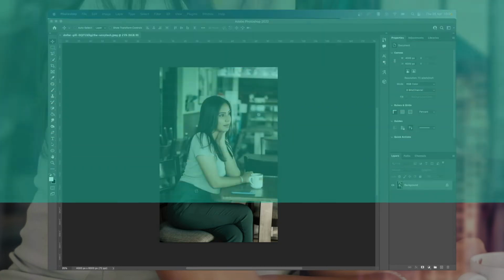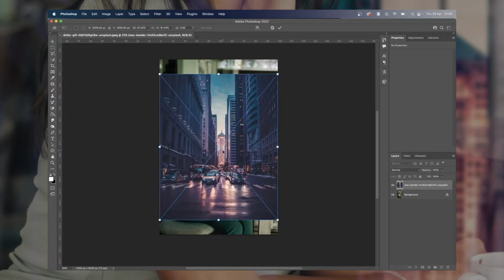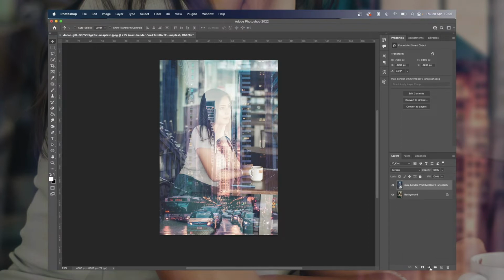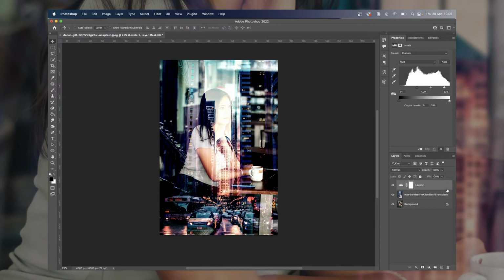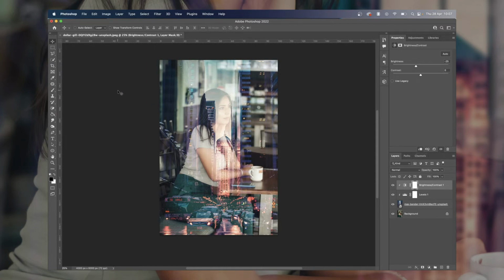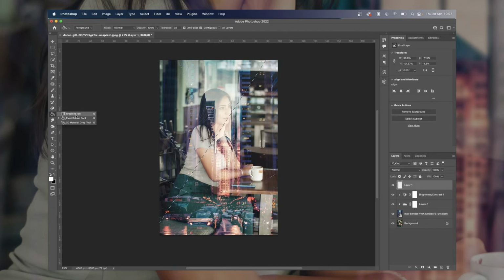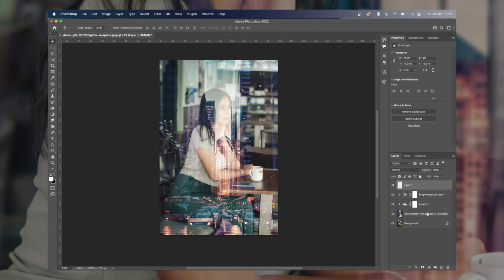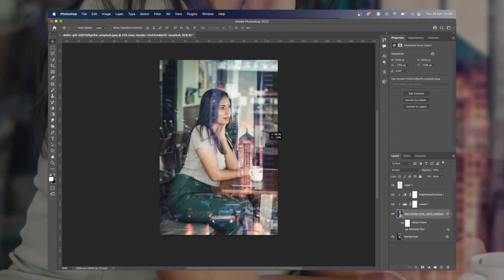How To: Window Reflection Effect Photoshop (13/100)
Video 13/100 from my 100 Day/100 Videos Youtube Challenge I set myself!
To stay up to date on other socials, you can follow me on:

Thanks a lot for watching. I hope you learned something new today.

New content every other day!